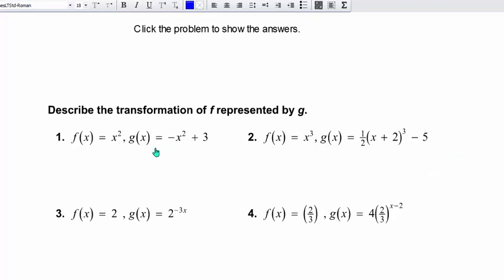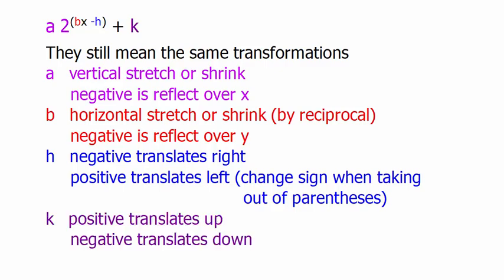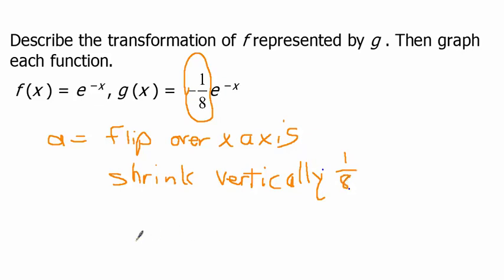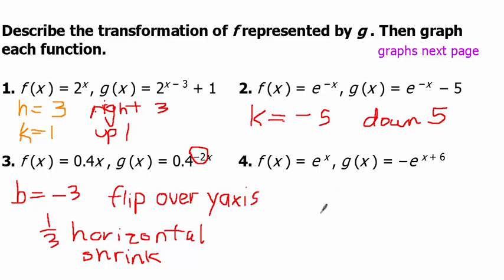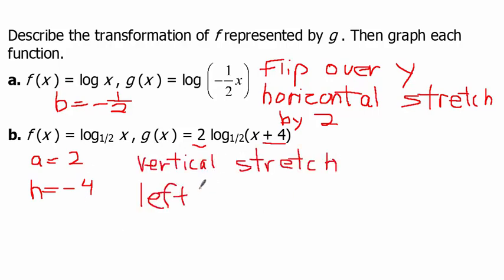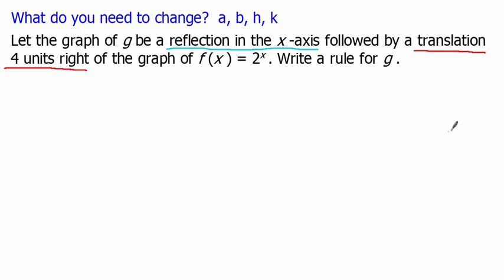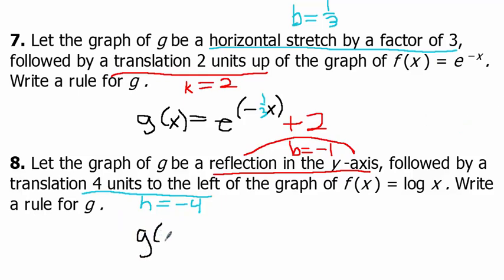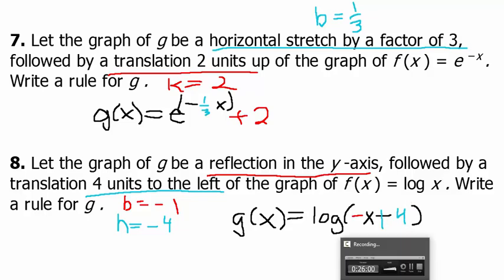Video A2C6 4 Transformations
transformation of exponential and logarithmic functions